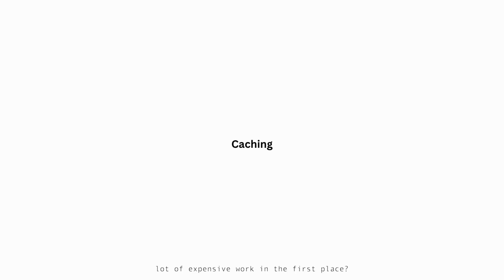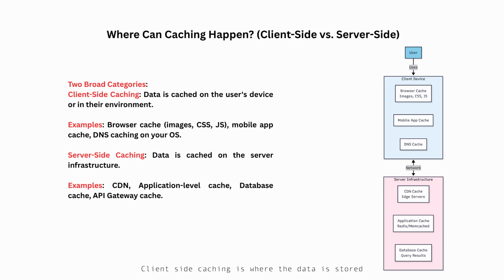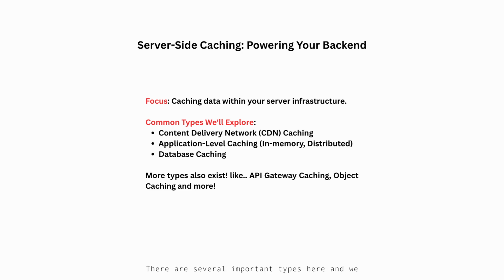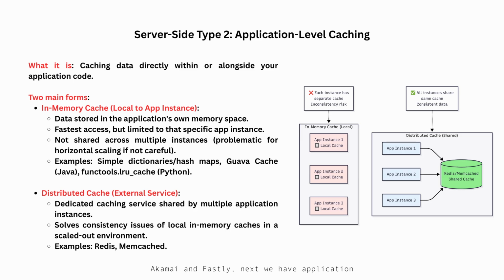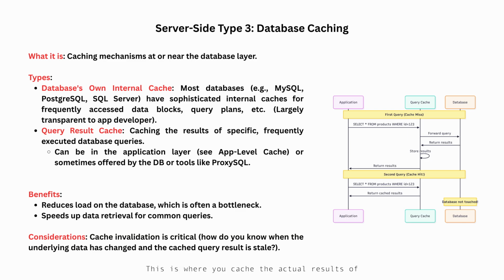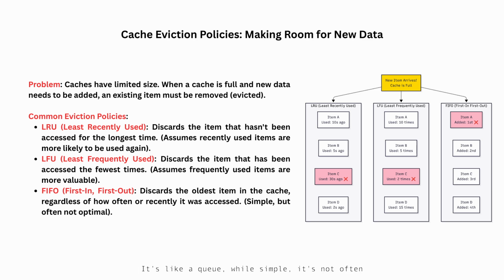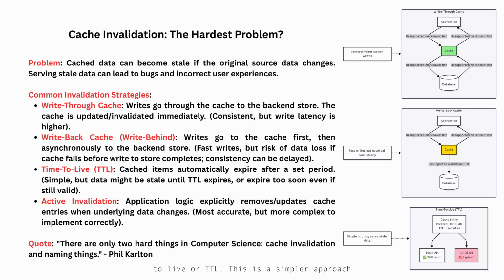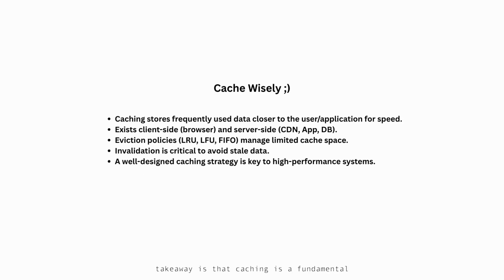Caching Explained: Speed Up Any Application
Learn how caching dramatically improves application performance by storing frequently accessed data closer to users. This guide covers client-side and server-side caching, CDNs, Redis, memcached, eviction policies (LRU, LFU), and cache invalidation strategies.